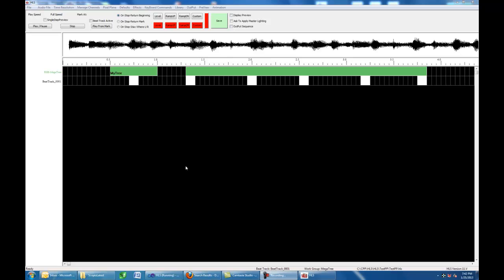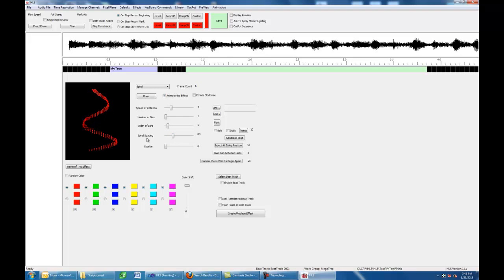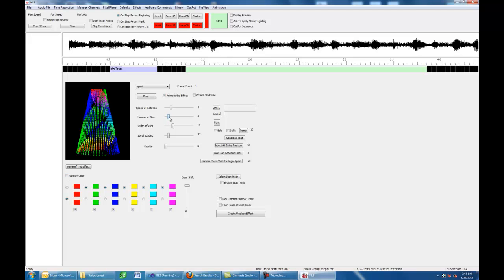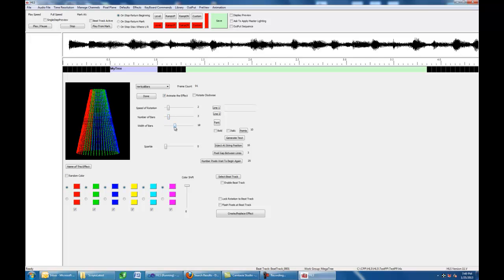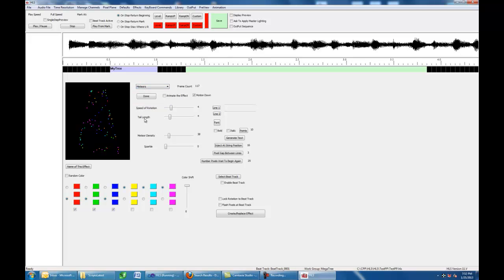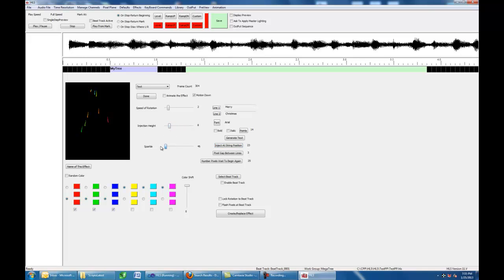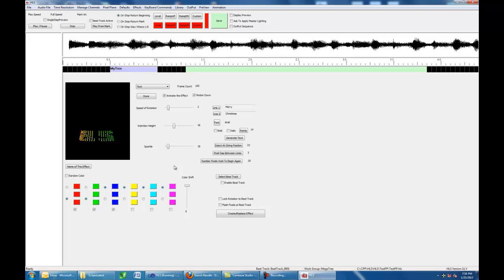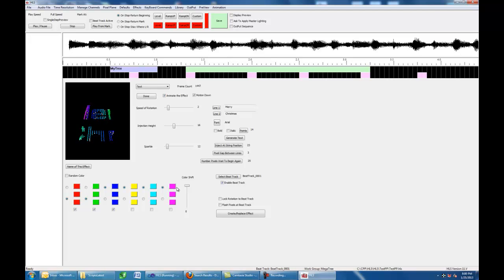PixelPlane Editor Session2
HLS Pixel Plane Editor - Show and Tell